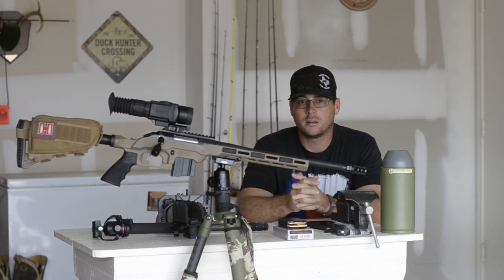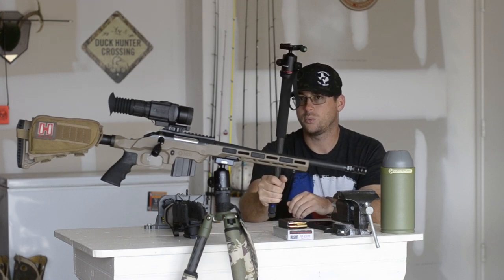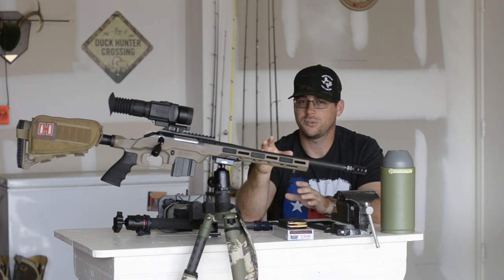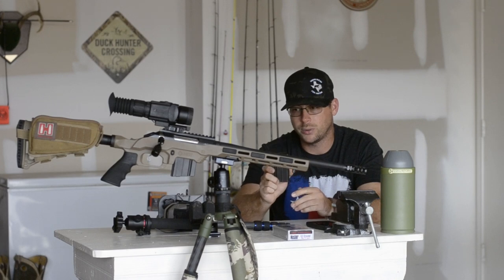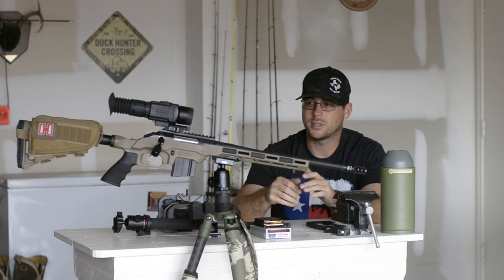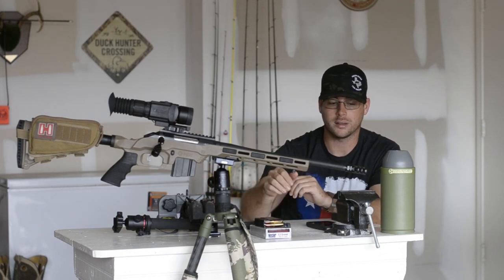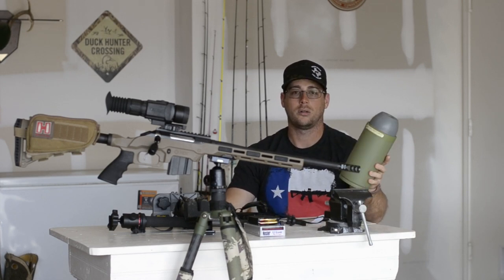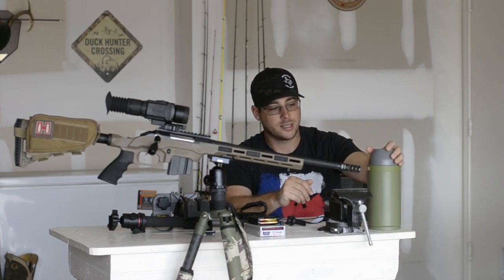My go to predator hunting setup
This video is a run down of my go to predator hunting gear.